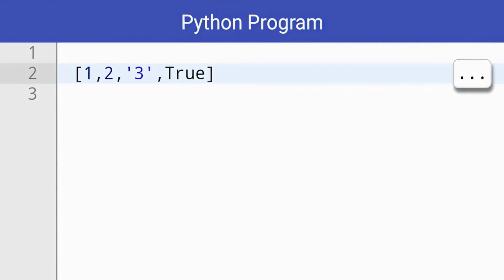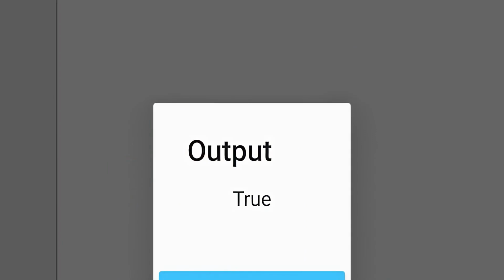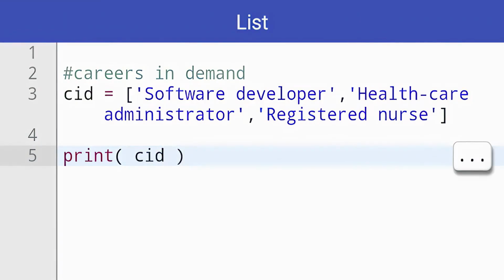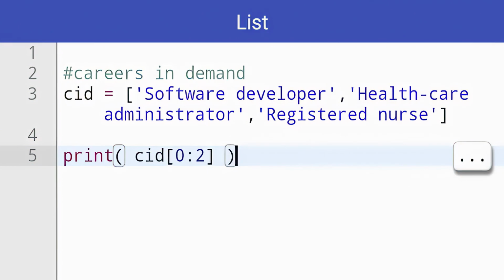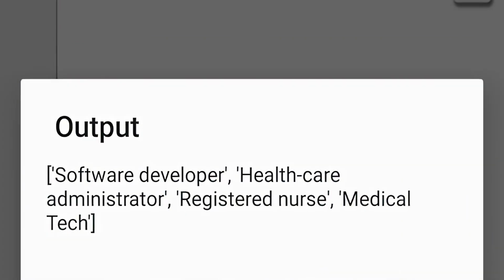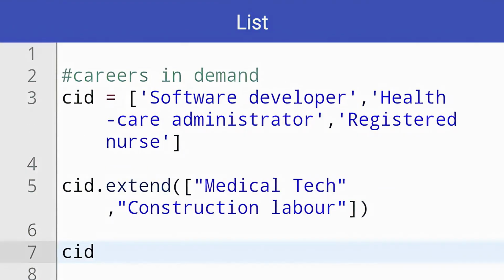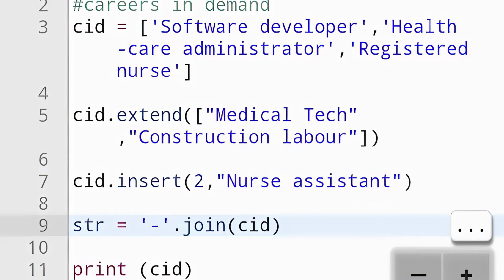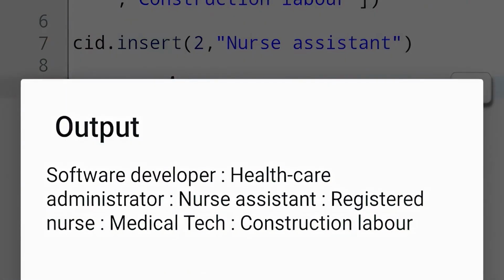The Power of Lists in Python (Part 1/3) : From Basics to Advanced Techniques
In this video, we'll delve into the fascinating world of lists in Python! 🌟 Learn what lists are, how to create them, and explore a range of powerful methods to manipulate them. Whether you're a beginner or looking to brush up on your skills, this guide covers everything from the basics to advanced techniques.

What you'll learn:

Understanding the basic structure of lists and how to create them.
Accessing, slicing, and modifying elements within a list.
Advanced list operations like appending, extending, and inserting elements.
Converting lists to strings and vice versa using the join method.
Copying, counting, and removing elements from a list.
Sorting, reversing, and performing mathematical operations on lists.
Introduction to multi-dimensional lists (matrices) and their applications.
Join us as we demystify the functionalities of lists, making them an indispensable part of your coding toolkit. Don't get stuck on the syntax; focus on the logic and unleash your programming potential.

and take your programming skills to the next level!